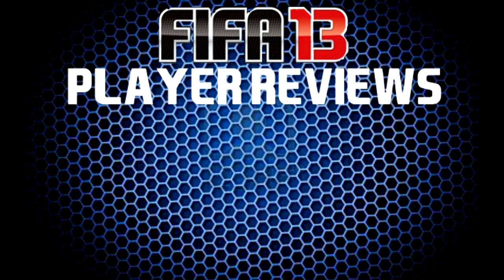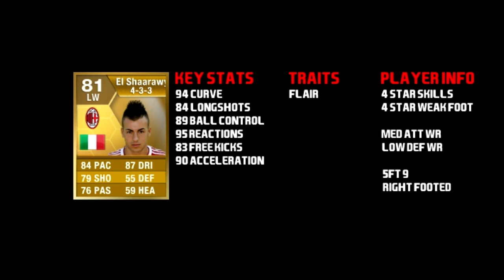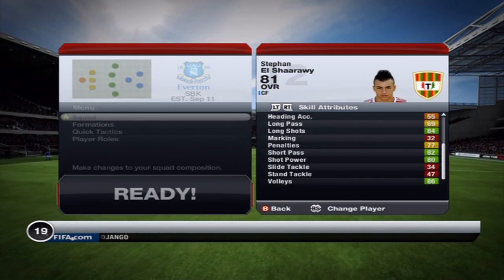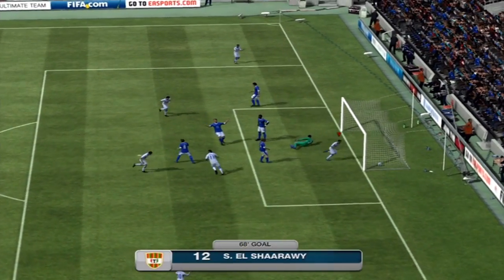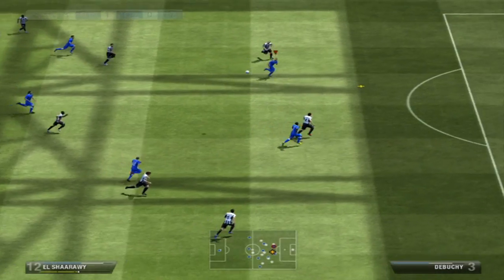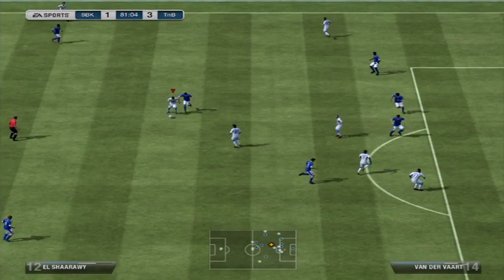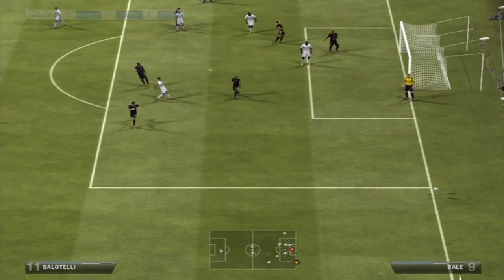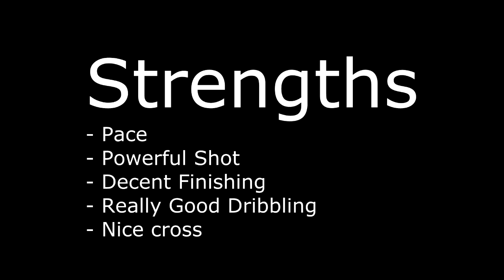FIFA 13 Player Reviews: Upgraded El Shaarawy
After a fantastic season for AC Milan, Il Faraone gets an upgrade!

I would say he's worth trying. Decent goal return but should have scored more.

20 likes for this future Italian superstar? :D